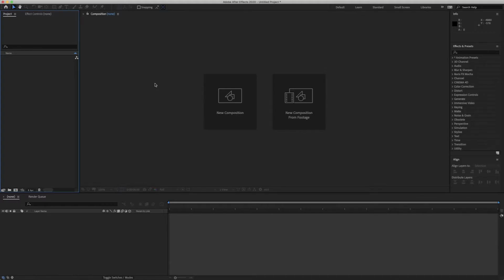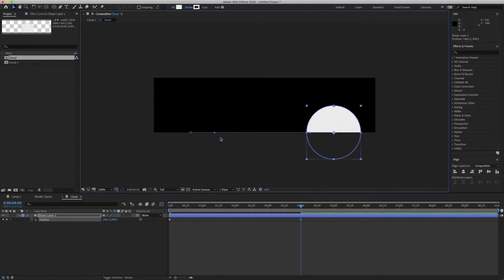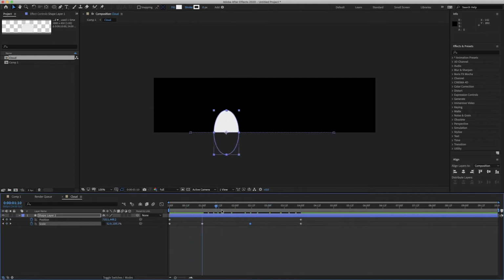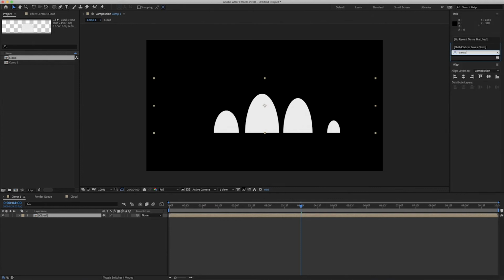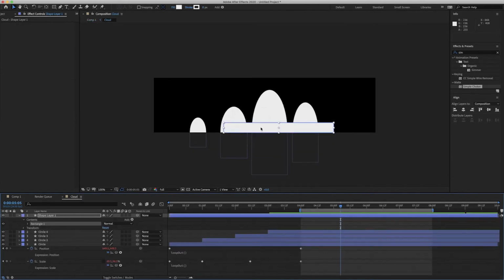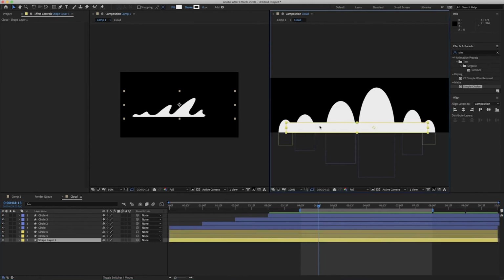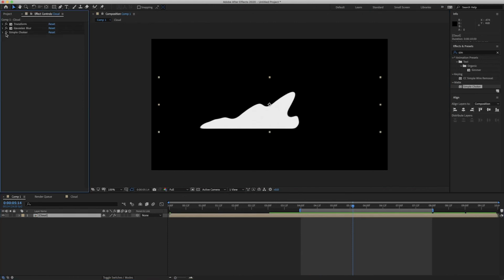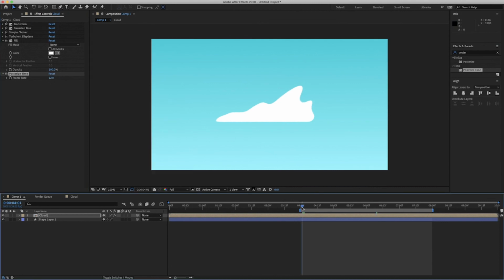How to create a cloud in after effects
In this tutorial i show you how i create an organic feeling cloud in After Effects using just shapes layers and a few effects.